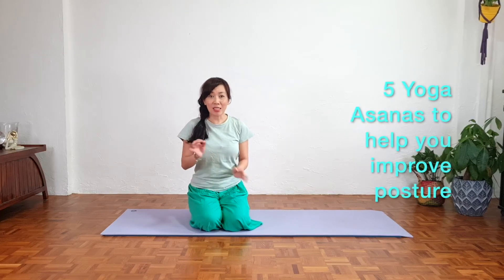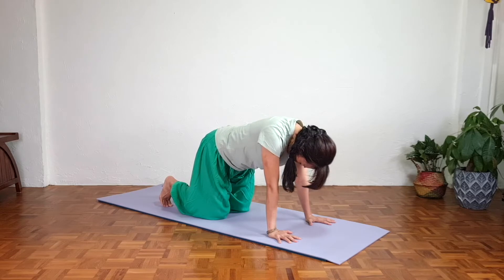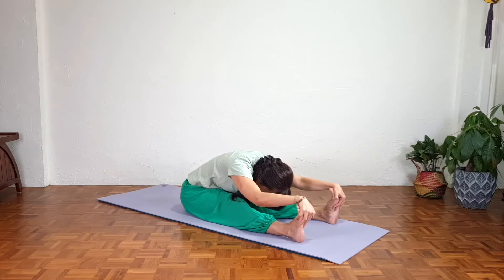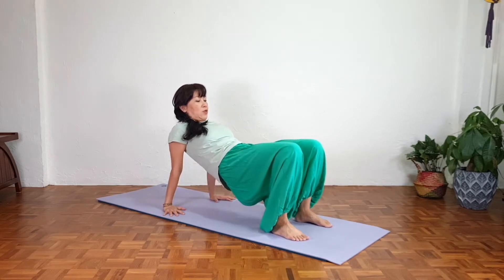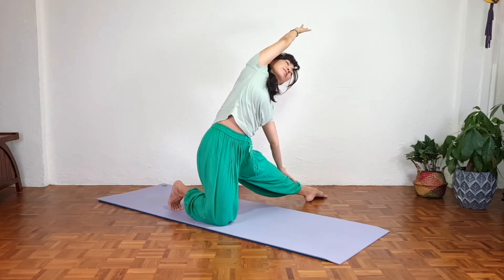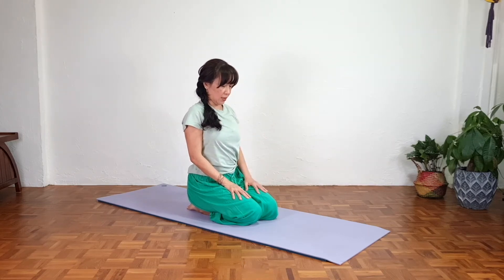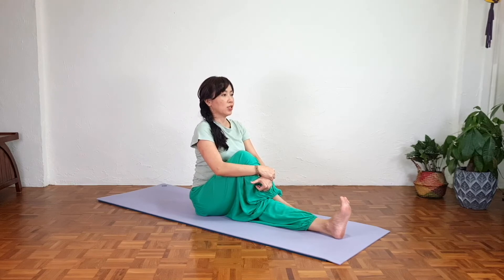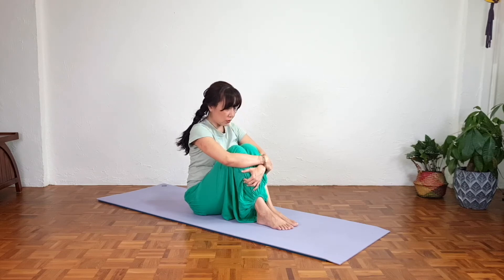5 Gentle Yoga Poses to improve your posture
These 5 easy yoga postures are manageable for most people and will help to increase mobility in your spine and energize you in the morning. Yoga is for everyone

You can join me in my live online classes (10-day Free Pass)

Access your FREE daily yoga stretch (for people with tight muscles) with no interruptions

You can ask me a question on yoga practice; or join me for a live class every Tuesday & Wednesday.

Please practise with mindfulness - aware of your breath and your movements, keeping the mind calm and body not tense. Allow your breath to create space in your body, reducing tensions.
Level: Beginners and absolute beginner
* If you have any injuries or health conditions, please consult your doctor before you start your practice.

When practising online, it is up to the individual to assess whether they are ready for the class that they have chosen.
If you suffer from certain injuries or disease, it is best to consult with your doctor first.